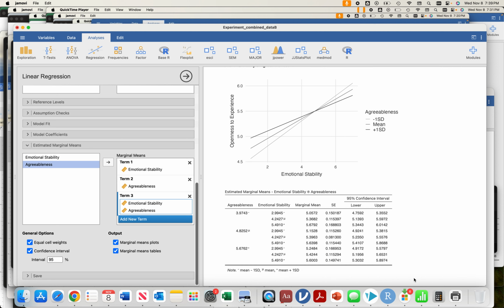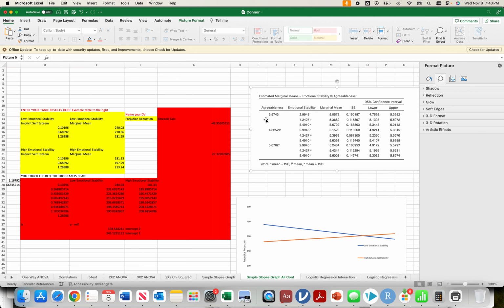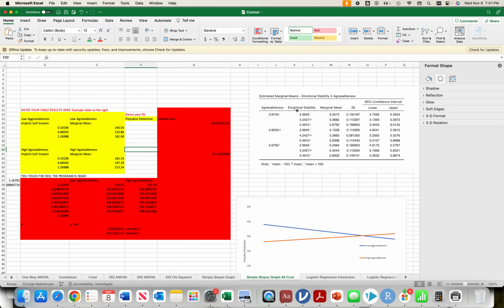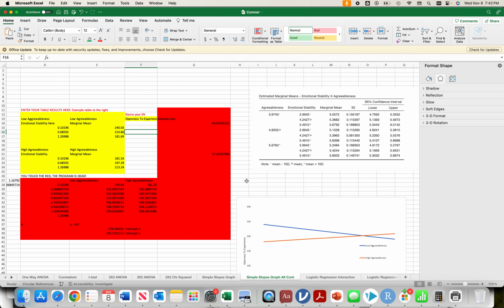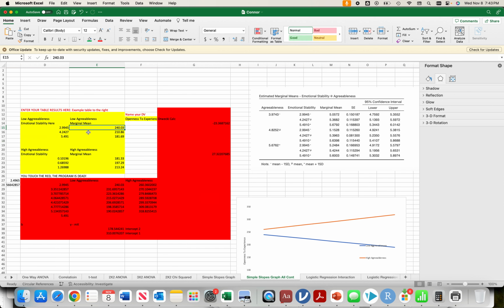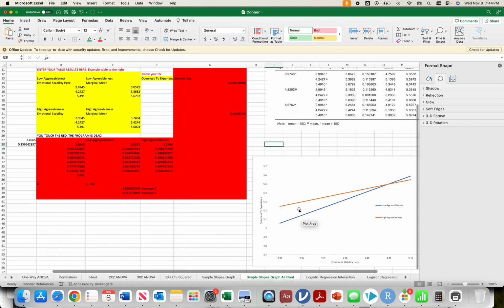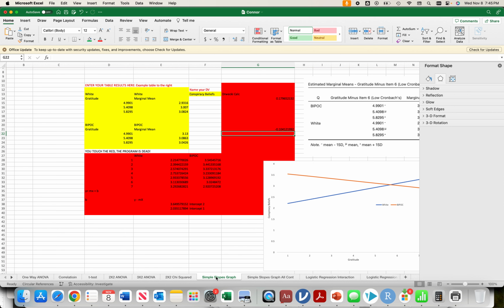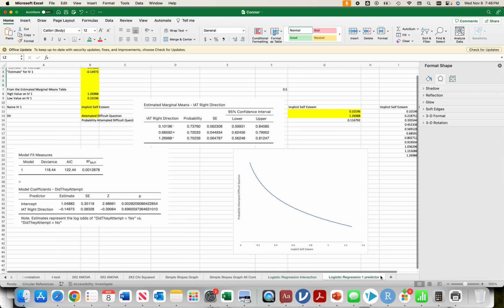Hard Graph Maker